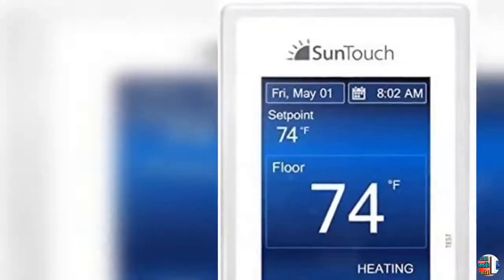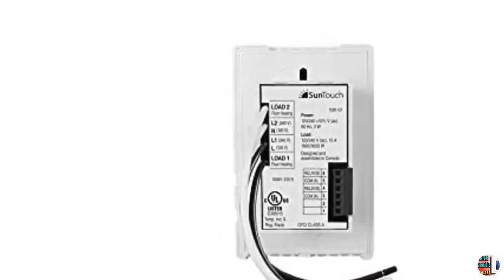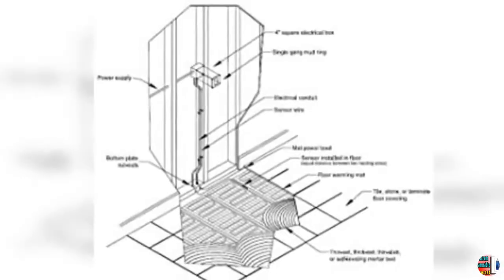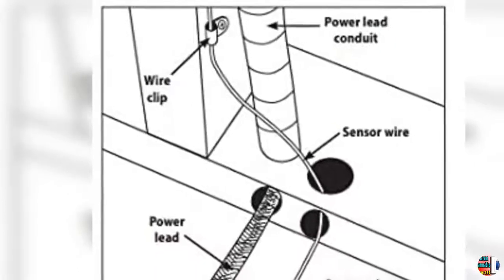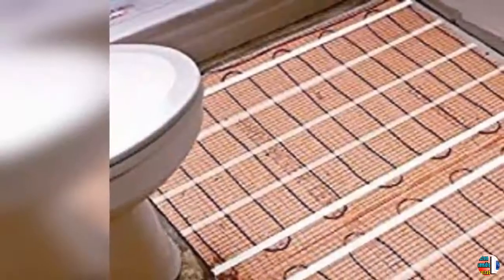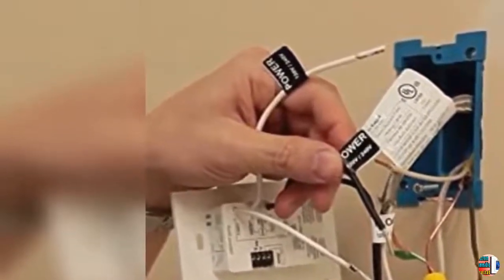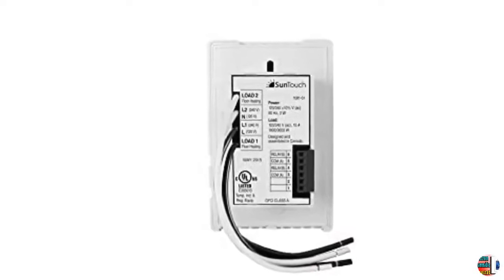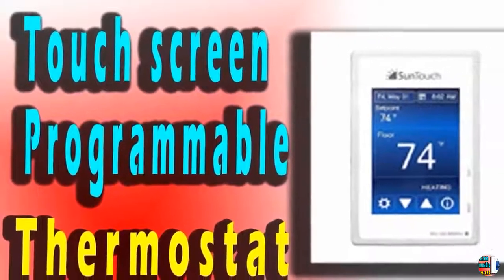Touch Command Touch screen Programmable Thermostat | The Climax International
Best Sun Touch Command Touch screen Programmable Thermostat
To get this Thermostat

PRODUCT DETAILS NAME:
SunTouch Command Touchscreen Programmable Thermostat [universal] Model 500850 (low-profile, user-friendly floor heat control, 120/240V, bright white + paintable beauty ring) includes floor sensor

PRODUCT FEATURES:
1.  Easy and reliable way to control your floor heating system(s) up to 15A
2. Intuitive 7-day schedule makes it simple to program floor heating times to suit your lifestyle
3. Dual Voltage 120/240V with built-in GFCI for safety and energy use monitoring
4. Thin profile brilliant 3.5 inch touch display with multiple color themes to choose from
5. Equipped with comprehensive help screens and programming setup wizard

The New SunStat Command is easy to install and can be used as a replacement for all older SunStat models and any floor heating thermostat that uses a 10k sensor wire.

 7-DAY PROGRAMMING SCHEDULE
1. Dual voltage (can be used with 120v or 240v systems)
2. Built-in GFCI for safety
3. Floor and air sensing modes
4. SmartStart Technology automatically adjusts the start time of the floor warming system to ensure the floor has reached the set temperature at your scheduled time
5. Energy Use monitor  shows the hours of system operation
6. A 15 ft long 10k sensor wire is included woth each thermostat
7. Up to 3 mats or cables can be connected to one thermostat so long as the combined amperage is 15 or less
8. Simply run the power lead and thermostat sensor wire up the wall (but not in the same conduit) and wire them up to the back of the thermostat
9. The connections on the back of the thermostat are clearly labeled
10. The wire nuts and small screwdriver needed to connect all the wiring is included with each thermostat

TECHNICAL DETAILS
Manufacturer: SunTouch
Part Number: 500850
Item Weight: 10.4 ounces
Product Dimensions: 1.65 x 2.95 x 4.63 inches
Item model number : 81019079
Batteries: 2 AA batteries required.
Is Discontinued By Manufacturer: No
Color: White
Item Package Quantity: 1
Display Style: Digital
Included Components: Thermostat
Battery Cell Type: Alkaline